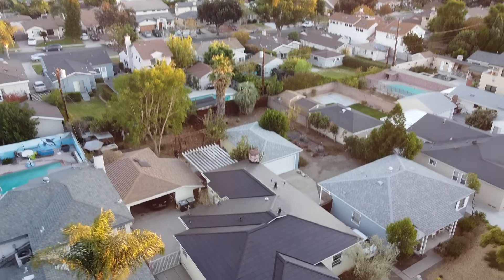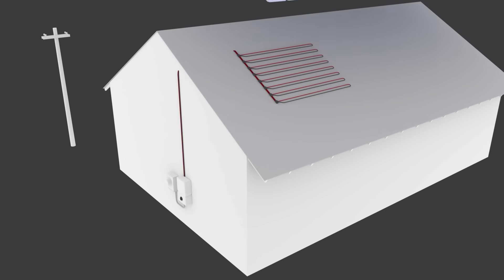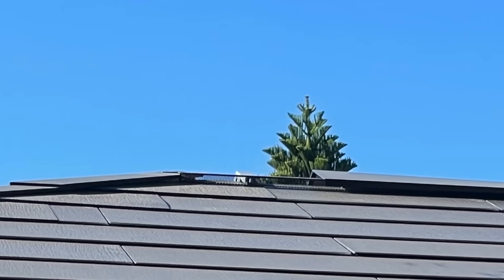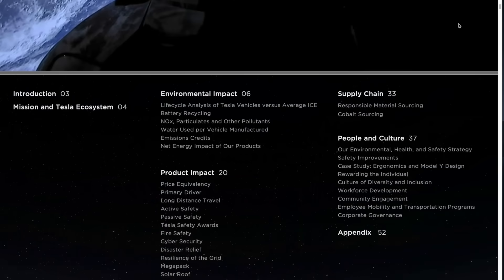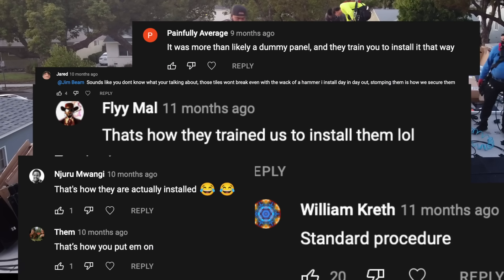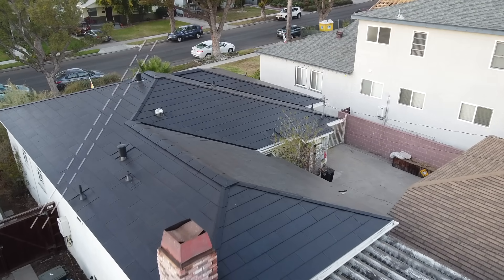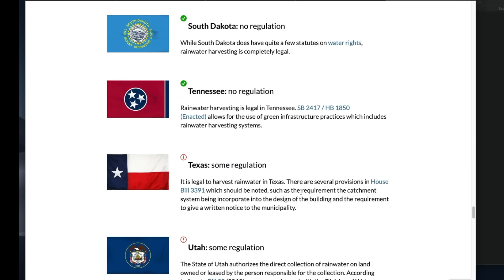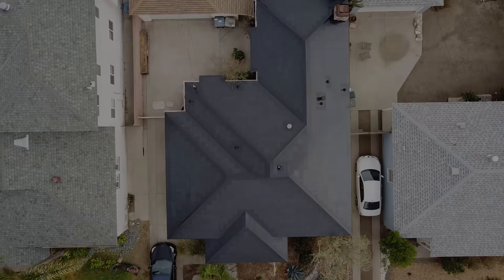10 Things WRONG With My Tesla Solar Roof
Links:

- IPCC Special Report on Renewable Energy Sources and Climate Change Mitigation
- One Hour Of Grass Cutting Equals 100 Miles Worth Of Auto Pollution

Chapter:

0:00 Intro
0:30 #10 - Peak Performance
1:33 #9 - Fire Hazard
2:32 #8 - Bad Service
3:50 #7 - Too Expensive
4:40 #6 - Environmental Hazard
6:02 #5 - Can't Withstand Hail or Hurricanes
7:03 #4 - Crew Kicking the Tiles
8:00 Sponsor - HOW TO DRAW ANYTHING
9:11 #3 - Roof is warped
10:03 #2 - Collecting Rainwater is illegal
10:57 #1 - Front Yard is S!@#$!

Hey, I'm Sven from This Guy Edits, a YT channel with over 400K subs. I've recently become a Tesla fanboy and want to document my experience with the Tesla Solar Glass Roof as it is being installed on my house.

It's been years in the making and this version three roof is supposed to be finally ready for prime-time. Generally, I try not to be an early adopter, and would rather like to see proof of concept first. But since the Federal Tax Credit is about to run out, I decided to take the plunge now and see if it works out.